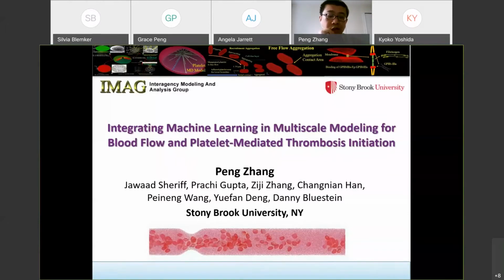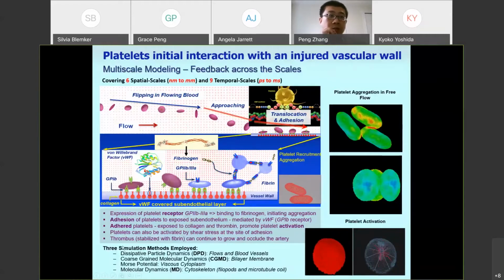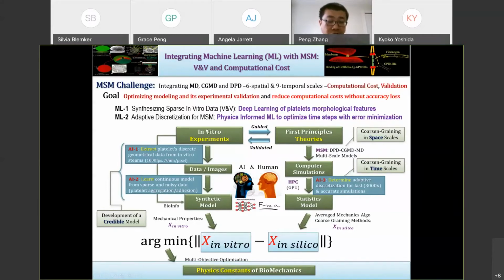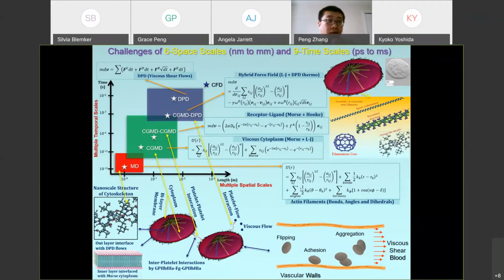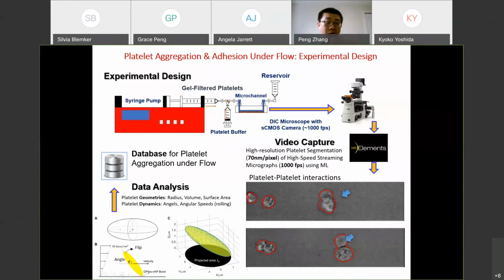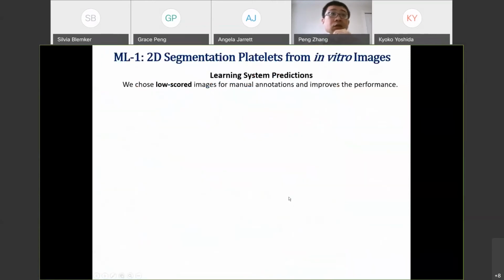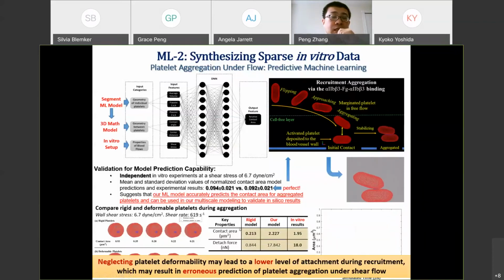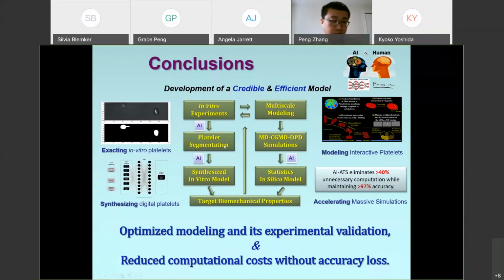2020 IMAG-AND Futures: Peng Zhang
“Integrating machine learning in multiscale modeling for blood flow and platelet-mediated thrombosis initiation”

Peng Zhang, Stony Brook University